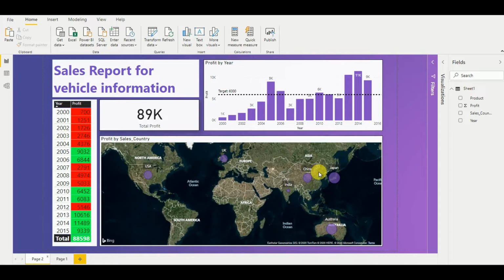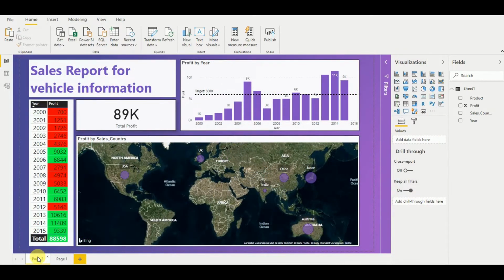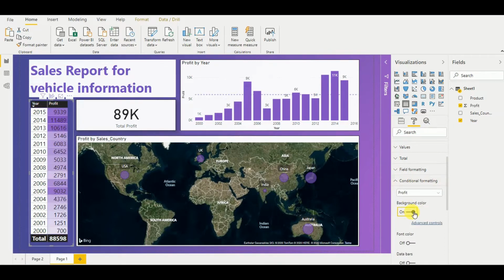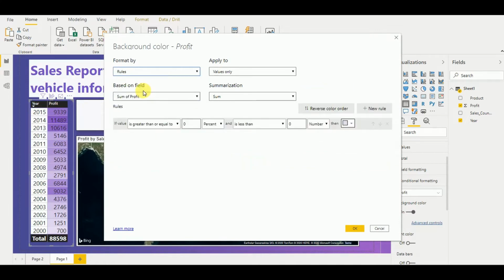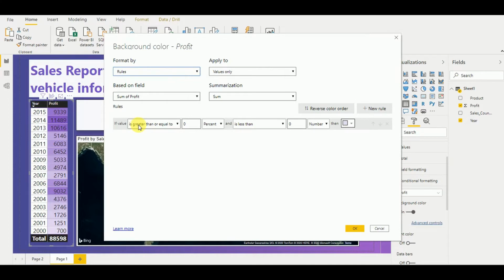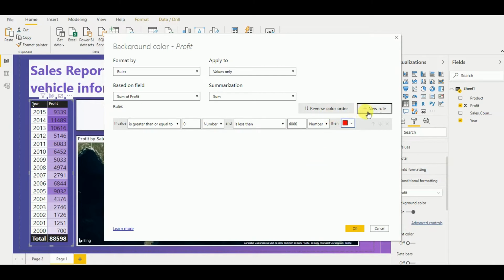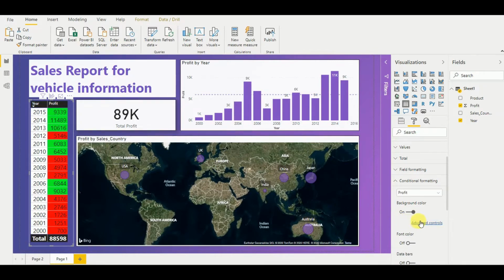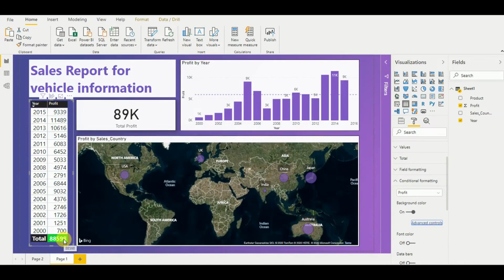How to Use Conditional Formatting in Power BI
This tutorial what I'm going to show is - how to use conditional formatting in Power BI. This is very simple but very useful when developing Power BI dashboards.